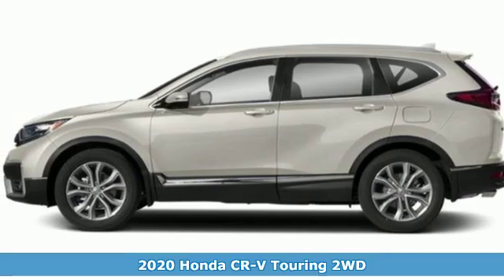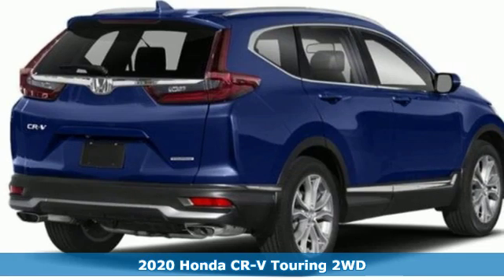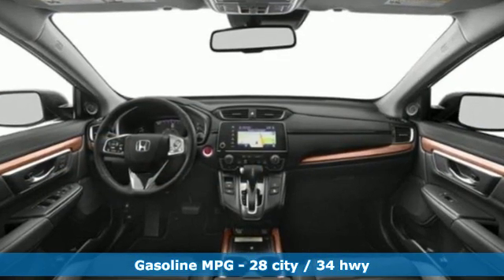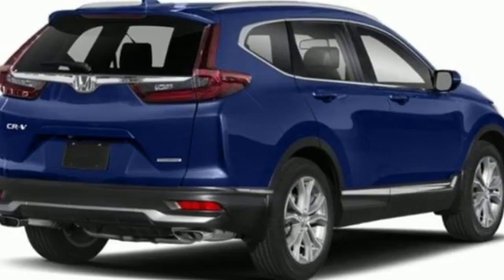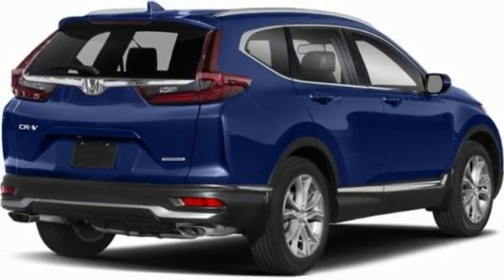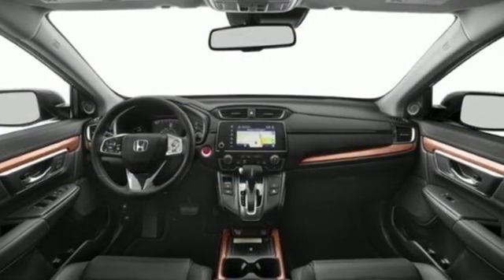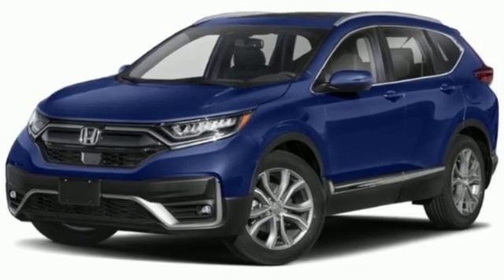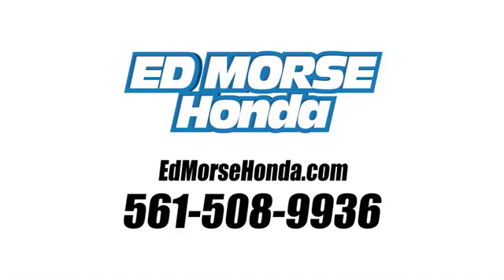New 2020 Honda CR-V West Palm Beach Juno, FL LH405032 - SOLD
Year: 2020
Make: Honda
Model: CR-V
Trim: Touring
Engine: 1.5L 4-Cyl Engine
Transmission: Automatic
Color: WX/Platinum
Stock #: LH405032
VIN: 2HKRW1H91LH405032
Contact Ed Morse Honda today for information on dozens of vehicles like this 2020 Honda CR-V Touring. This Honda includes: BLACK, LEATHER SEAT TRIM Leather Seats PLATINUM WHITE PEARL *Note - For third party subscriptions or services, please contact the dealer for more information.* Want more room? Want more style? This Honda CR-V Touring is the vehicle for you. Save money at the pump with this fuel-sipping Honda CR-V. Added comfort with contemporary style is the leather interior to heighten the quality and craftsmanship for the Honda CR-V Touring.

Address:
3790 West Blue Heron Boulevard